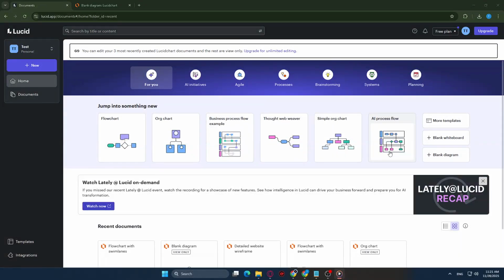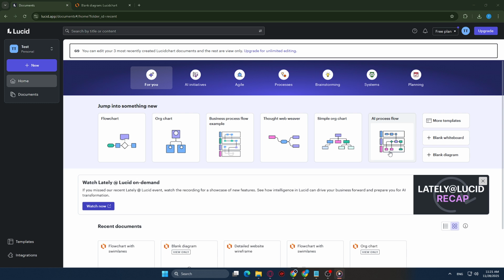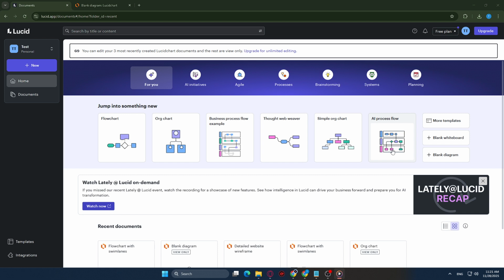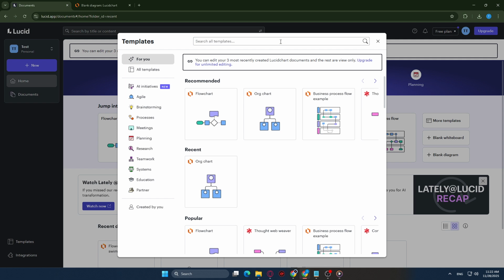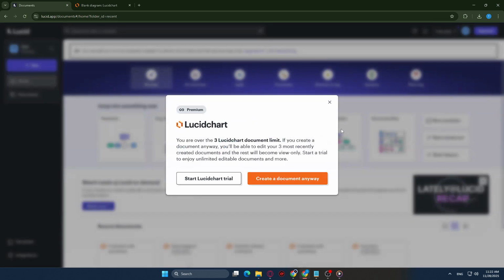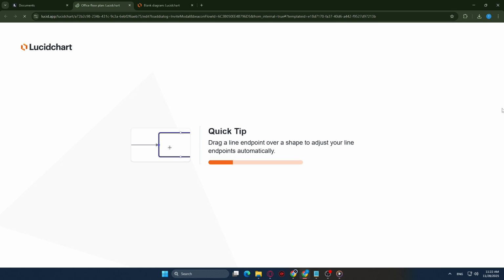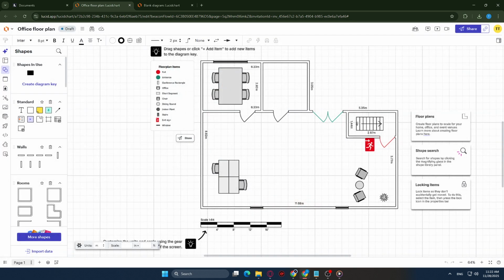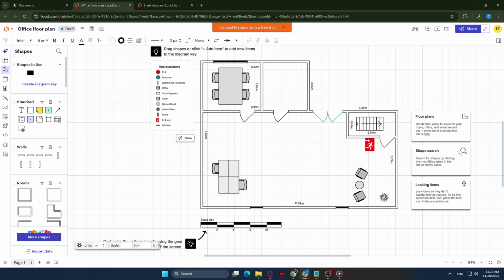How To Use Lucidchart For Floor Plan [Full 2026 Guide]